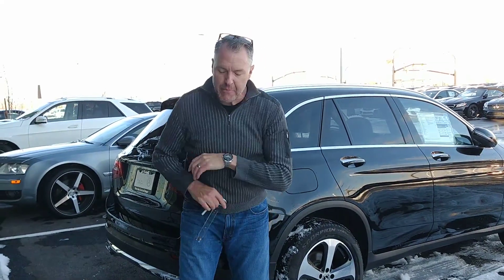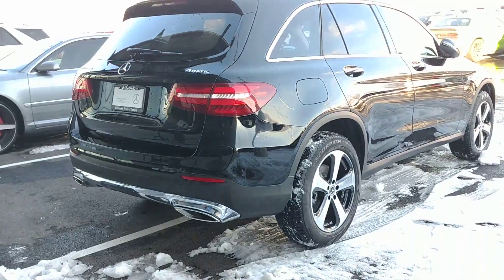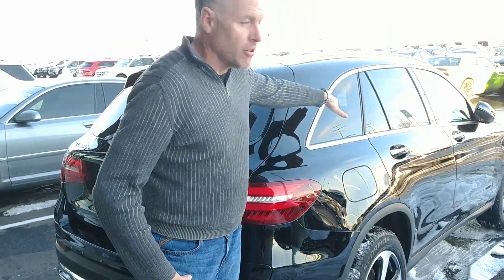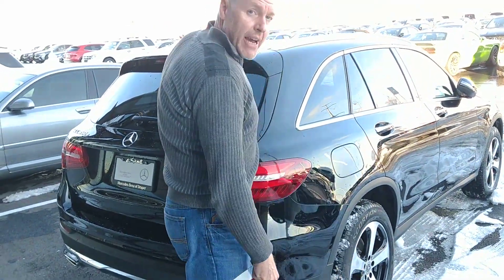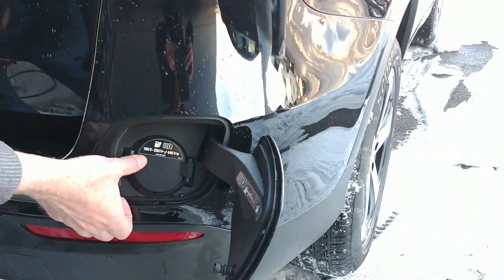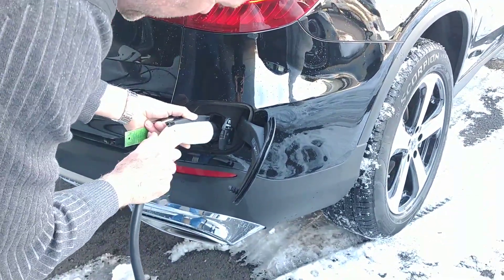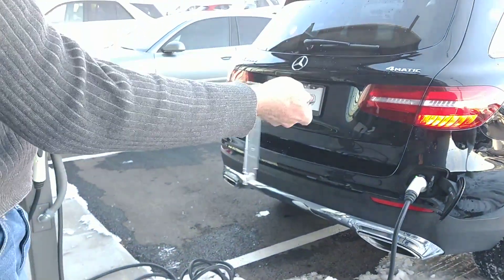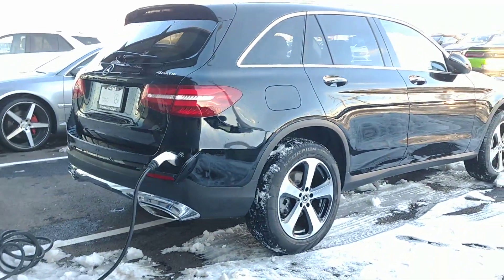Tech Tuesday: How to Connect Electric/Hybrid Vehical to Charging Station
Welcome back to another Tech Tuesday! In this video we will show you how to connect your electric or hybrid vehicle to a charging station.

Come see us at Mercedes-Benz of Draper!